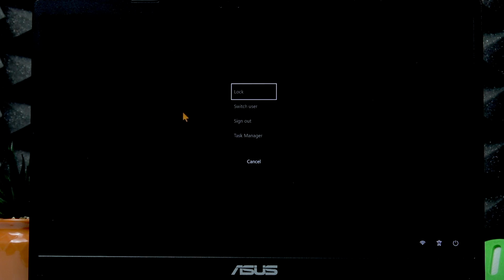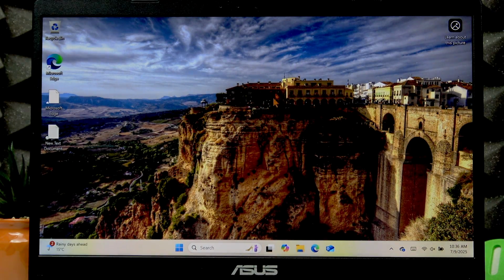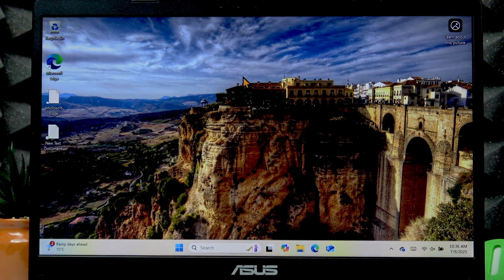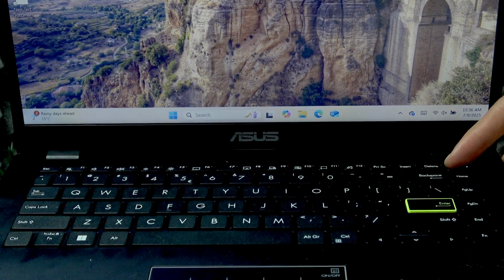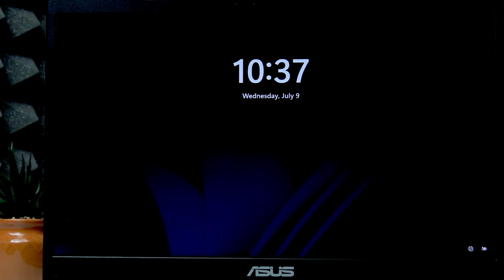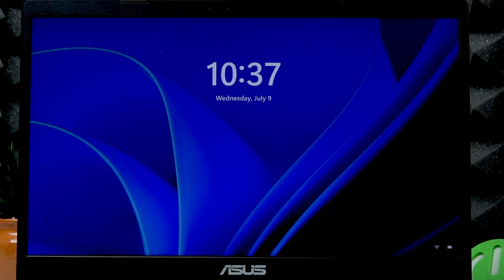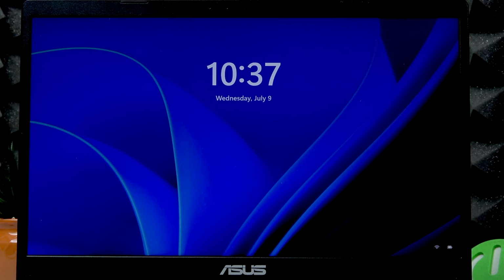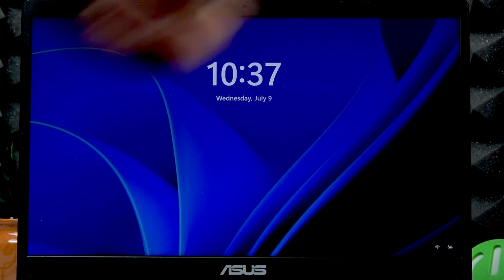ASUS VivoBook Go – What to Do If It Freezes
If your ASUS VivoBook Go laptop suddenly freezes or becomes unresponsive, don’t worry. In this video, we explain step-by-step what you should do if your ASUS VivoBook Go is frozen, whether it’s just one app or the whole system. You’ll learn how to use keyboard shortcuts like Ctrl + Alt + Delete to open Task Manager, how to force close a frozen application, and what to do if your laptop is completely unresponsive. We also cover how to force restart your ASUS VivoBook Go and what steps to take if your device won’t turn off at all. These solutions can help you quickly recover from a freeze and get your ASUS VivoBook Go working again.

How to unfreeze ASUS VivoBook Go if it stops responding?
How to force restart ASUS VivoBook Go when frozen?
What to do if ASUS VivoBook Go does not turn off after freezing?

0:00 Introduction
0:18 Check if ASUS VivoBook Go is partially or fully frozen
0:33 Use Ctrl + Alt + Delete and open Task Manager
0:56 End the frozen application
1:15 Force restart ASUS VivoBook Go with the power button
1:48 What to do if the laptop won’t turn off
2:17 Unplug and discharge the laptop if still frozen
2:22 Recharge and power on again
2:32 Outro